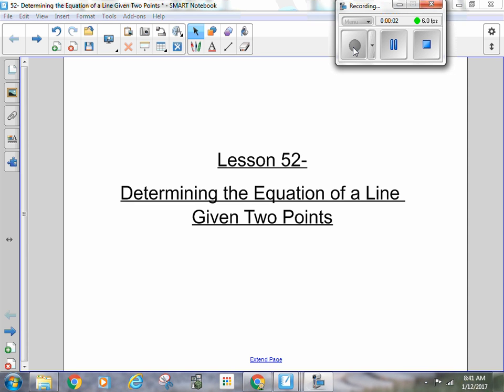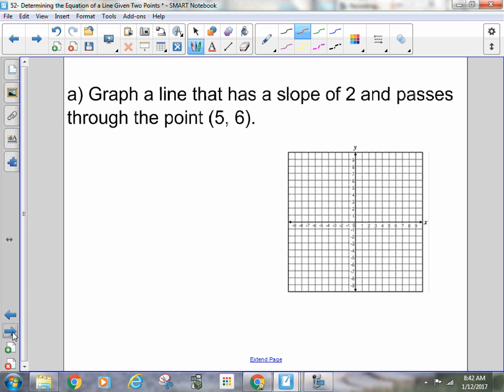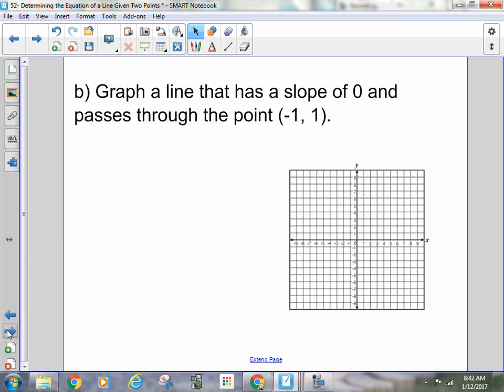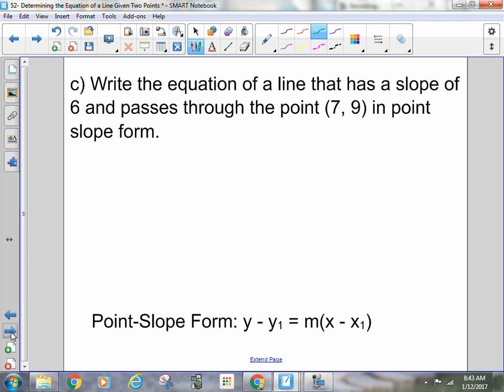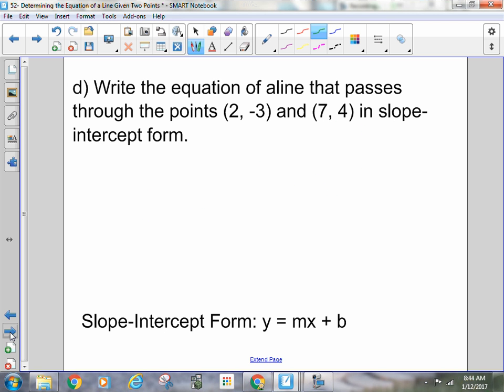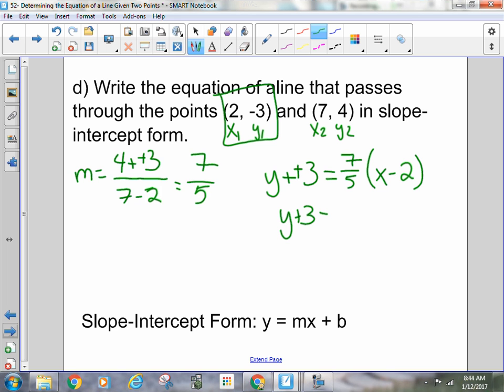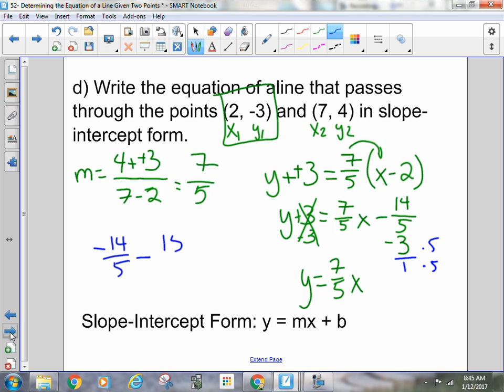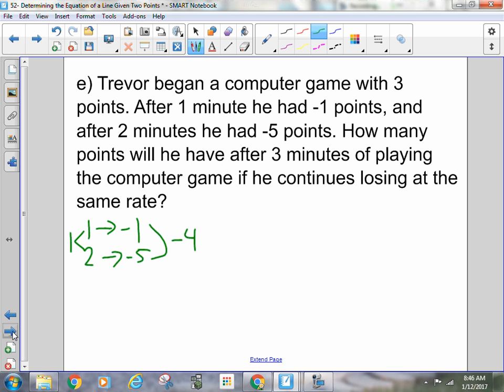52 Determining the Equation of a Line Given Two Points